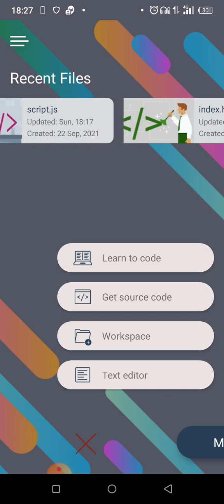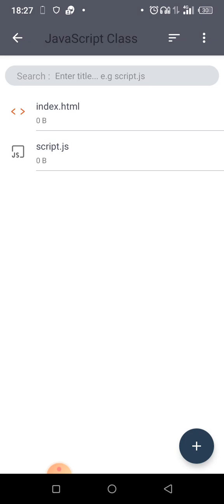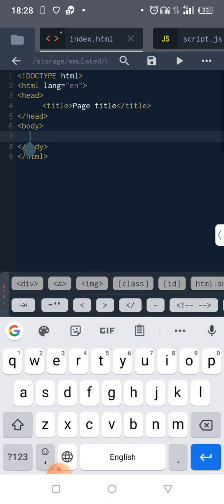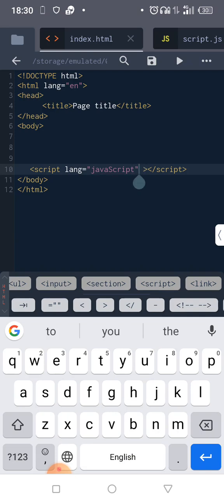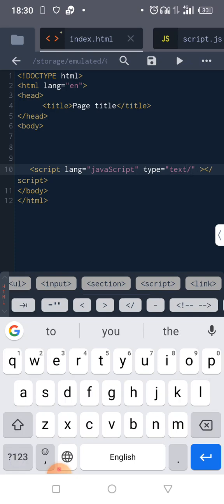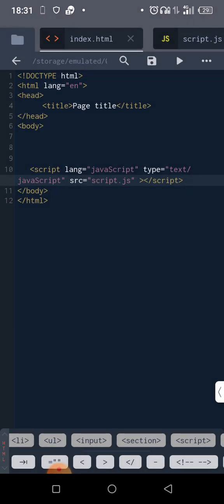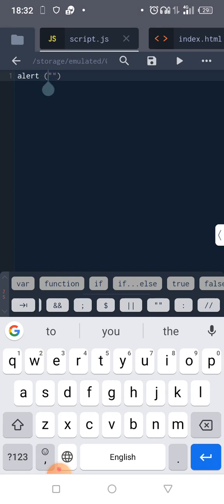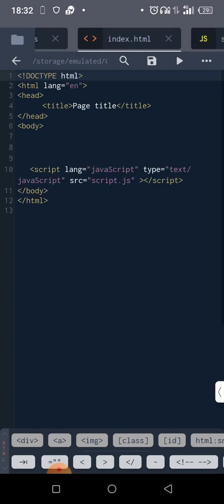How to link HTML and JavaScript Using Trebedit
JavaScript lessons for beginners. Coding JavaScript on an android phone.